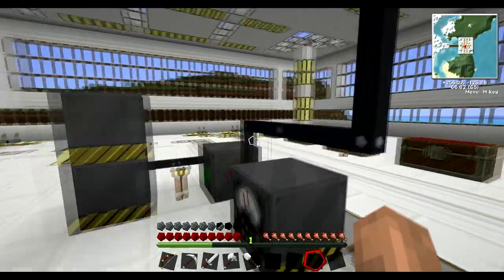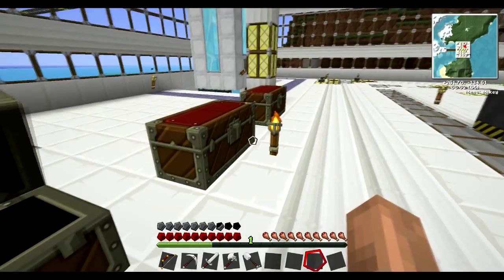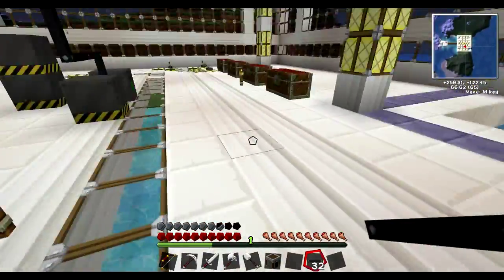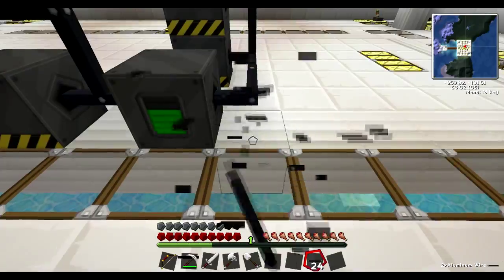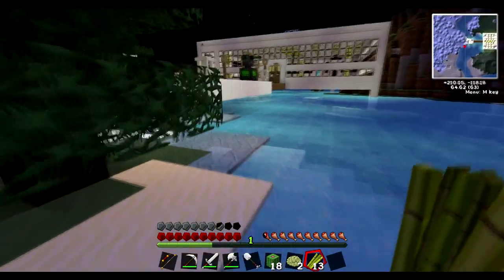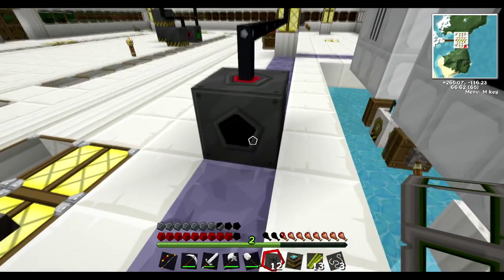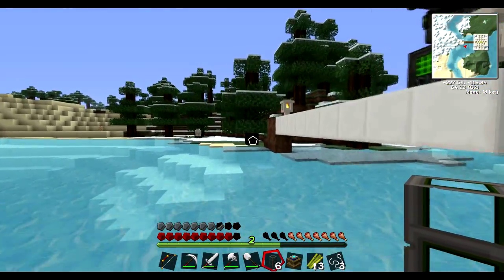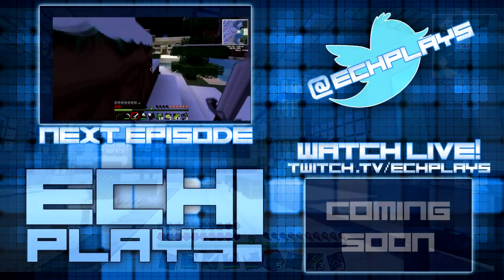Minecraft: Galacticraft #14 - Damn that Fuel is Refine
Welcome back to Galacticraft.  I restarted the world to fix the bugged item ID's and built yet another new base, but we resume our work towards getting into space with a refinery to convert oil into fuel!

=== MODPACK INFO ===
Name: Lapito's Galacticraft
Launcher: FTB Launcher
Additional Mods: Ender Storage

=== SOCIAL MEDIA ===
Twitter - For all updates, news and musings!
Tumblr - Ask Questions and Submit Fan Art!

Server: This is a private personal server, all requests to join will be ignored.

=== CREDITS ===
+ Footage Recorded by EchPlays
+ Graphic Design by Ech Designs (EchDesigns.Wordpress.com)